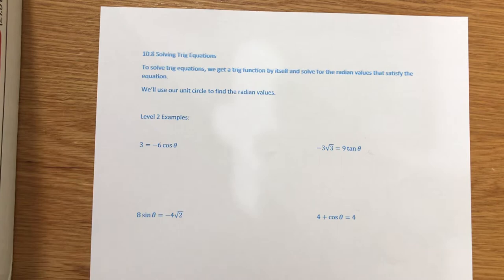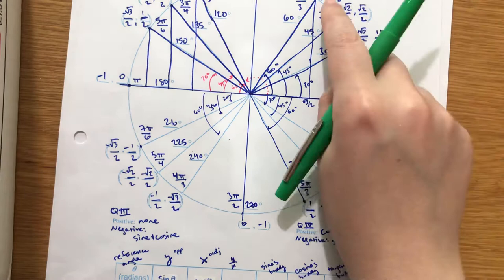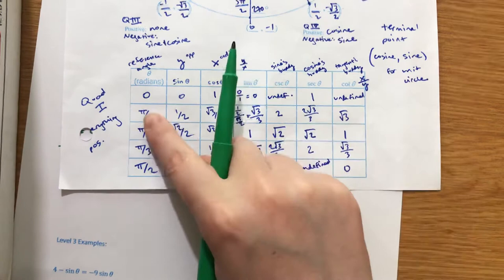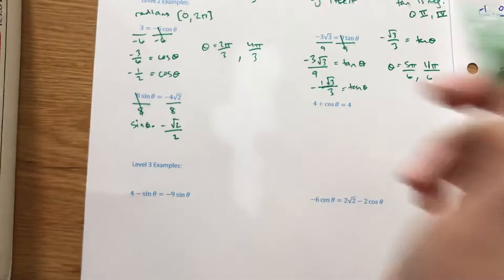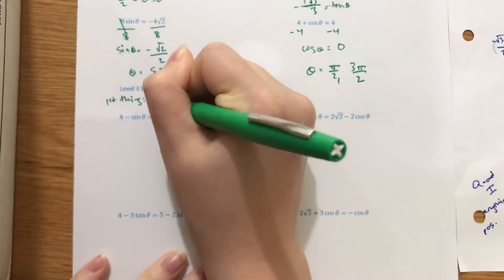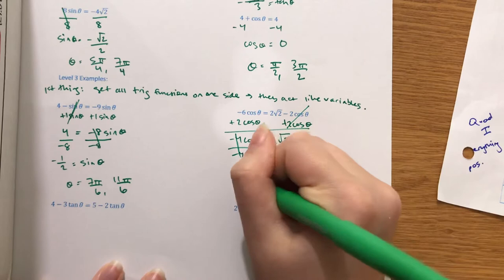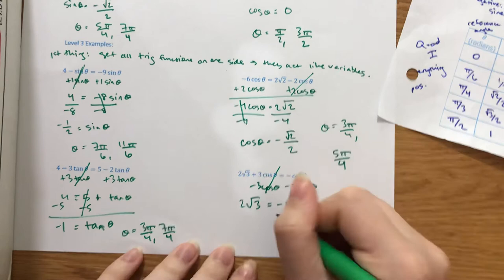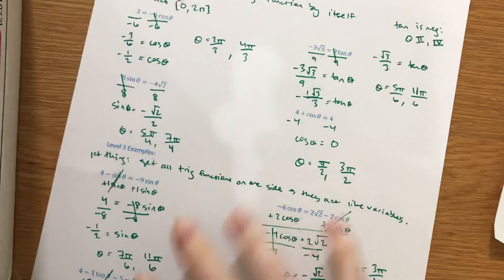Algebra 2 10.8 Solving Trig Functions